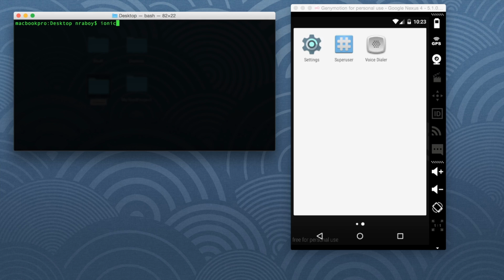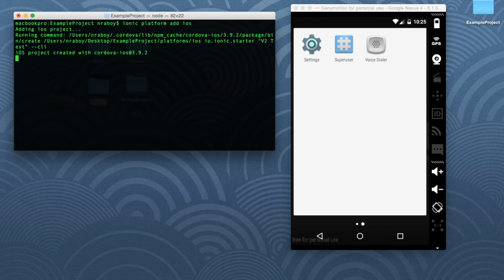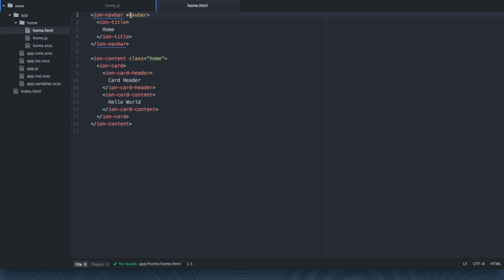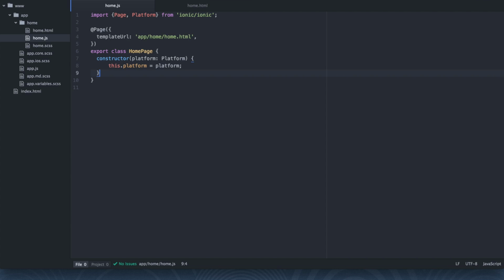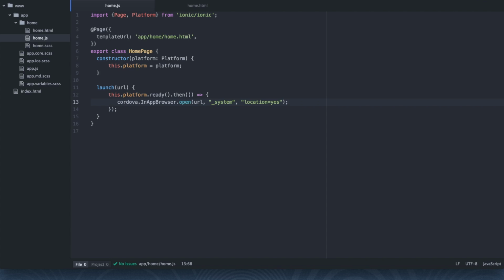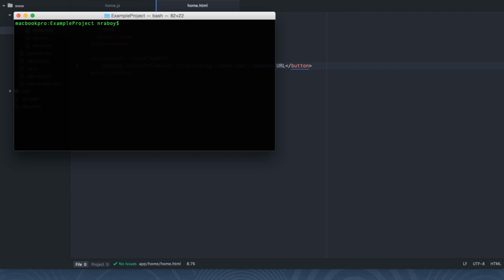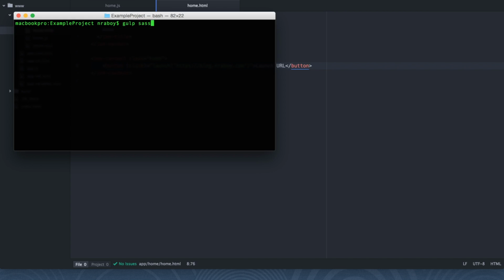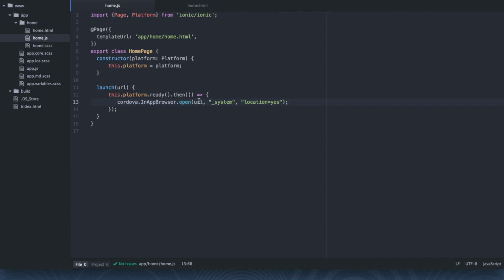Launch Websites With Ionic 2 Using The InAppBrowser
Access external websites in an Ionic 2 Android and iOS application by making use of the Apache Cordova InAppBrowser plugin.